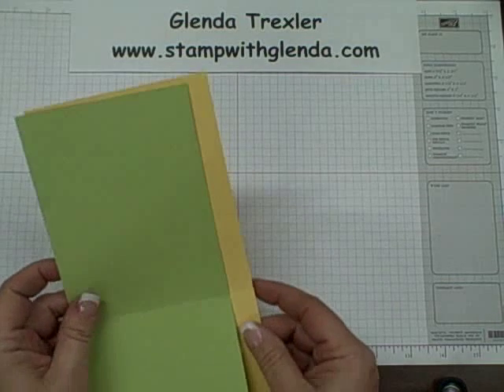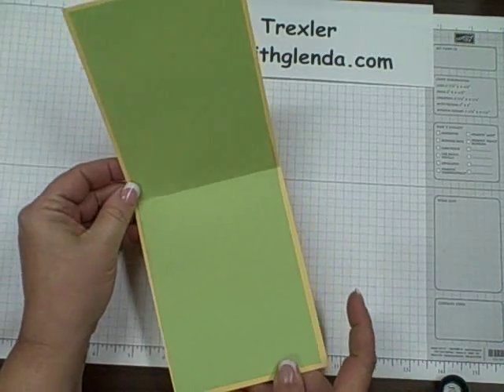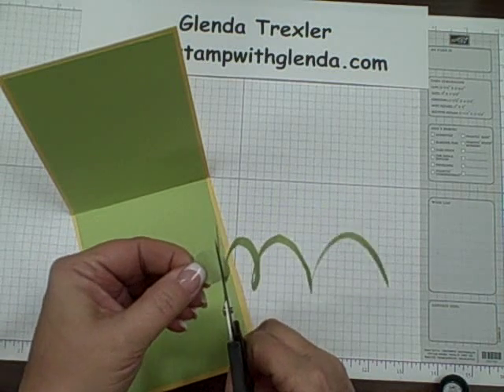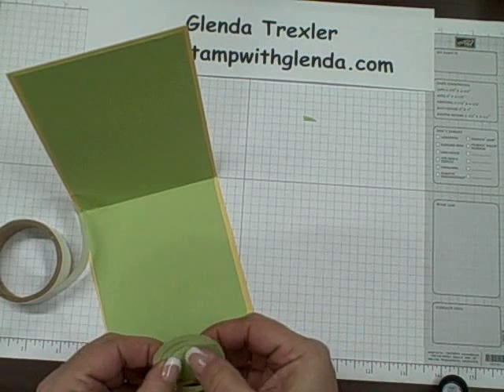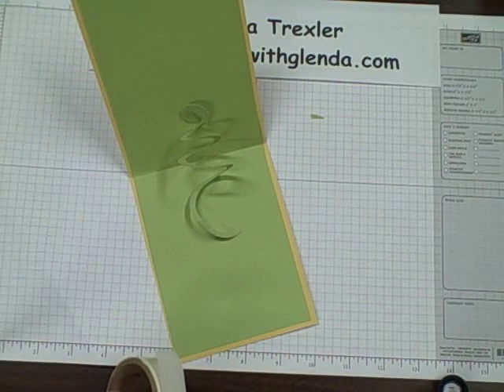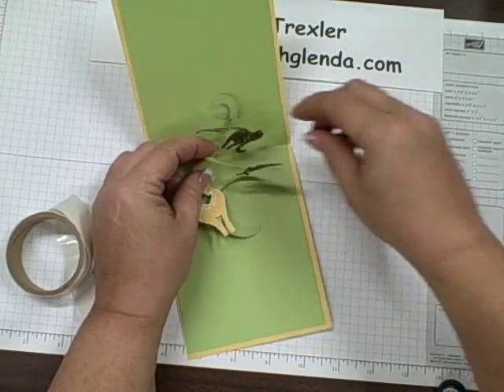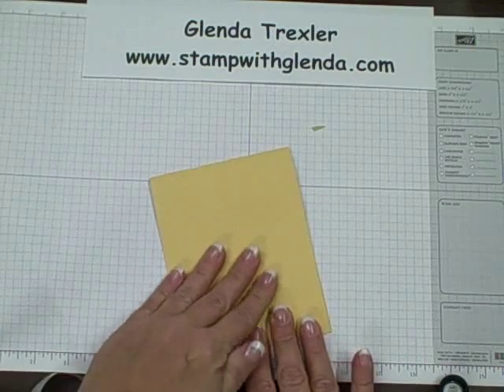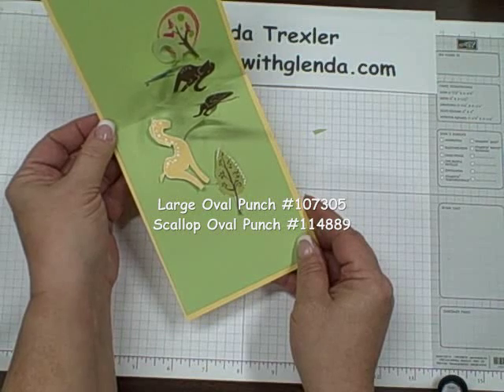How to Make a Spiral Pop-Up Card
In this video, I will show you step by step how to make a Spiral Pop-Up card. This is a very easy WOW card that can be made is a very short amount of time and used for any fun occasion. Stop by and check it out. You wil be on your way to making thiese fum cards in minutes.